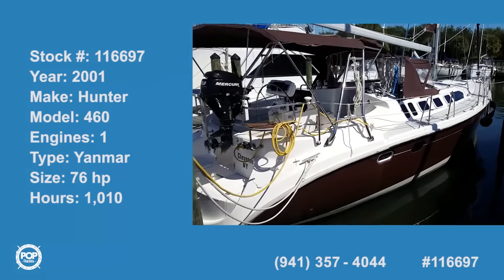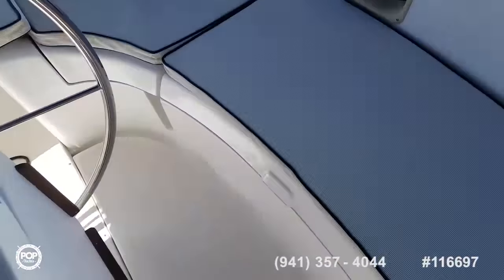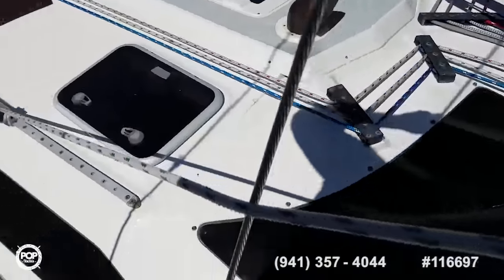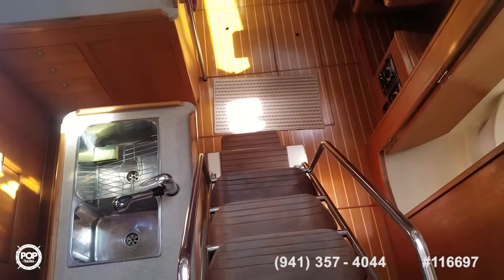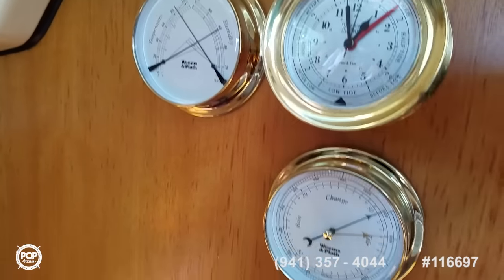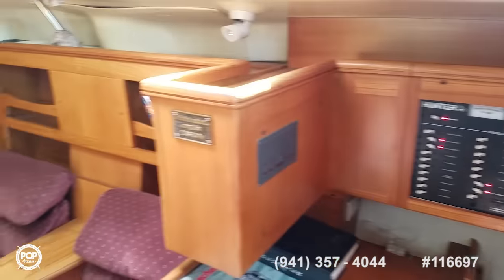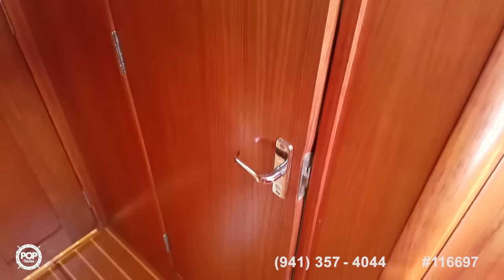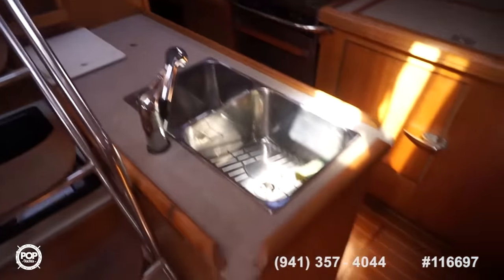[UNAVAILABLE] Used 2001 Hunter 460 in Gulfport, Florida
1987 Hunter 45 Legend in Bradenton Beach, Florida - $55,000

1981 Morgan Out Island 41 in Indian Rocks Beach, Florida - $72,300

1972 Whitby Boat Works 37 Alberg MK II Yawl in Thunderbolt, Georgia - $6,000

1970 William Garden 42 Pilothouse Ketch in Brookings, Oregon - $37,500

2000 Hunter 380 in New Smyrna Beach, Florida - $69,000